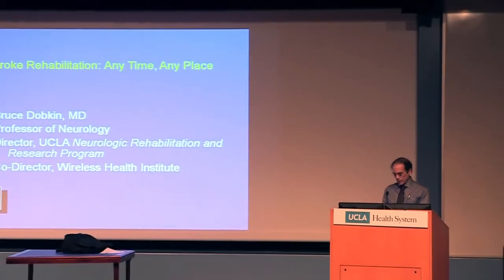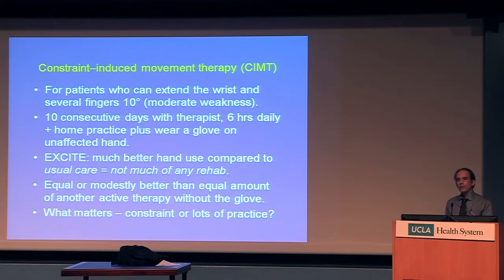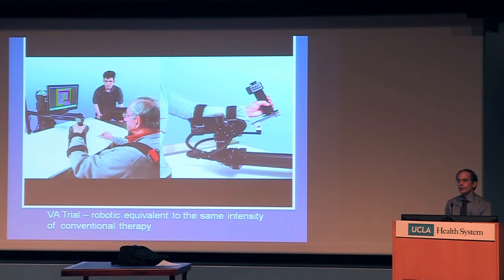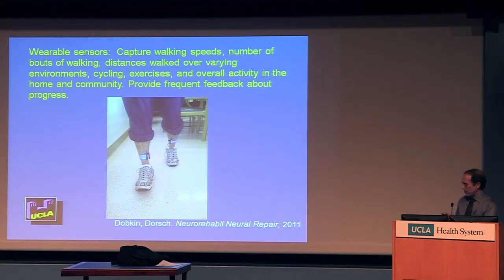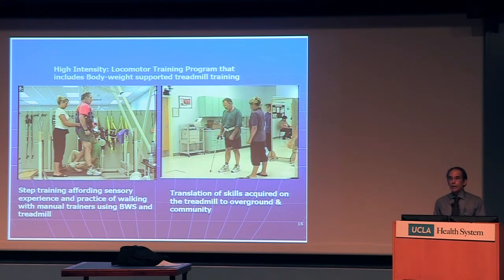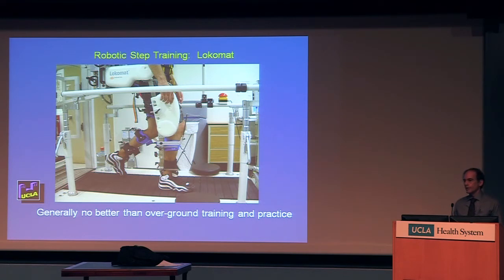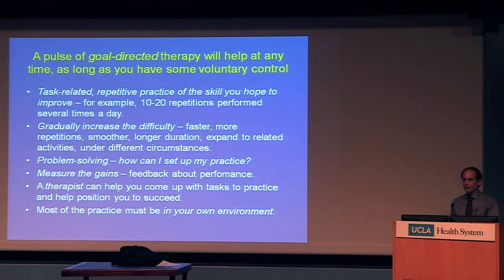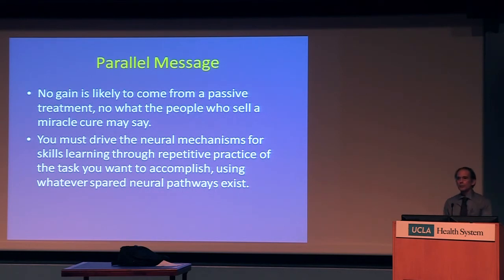UCLA Neurologist Bruce Dobkin, M.D., discusses stroke rehabilitation.